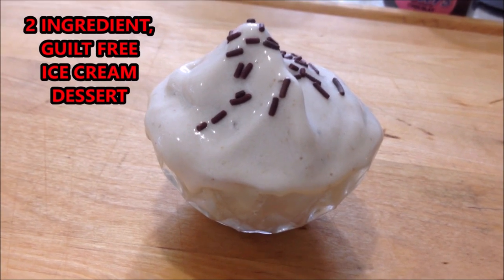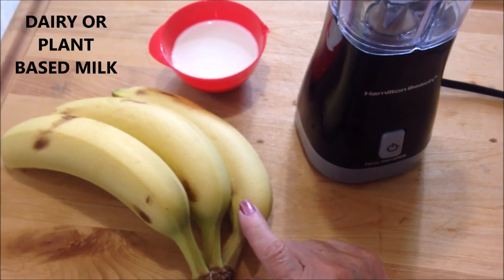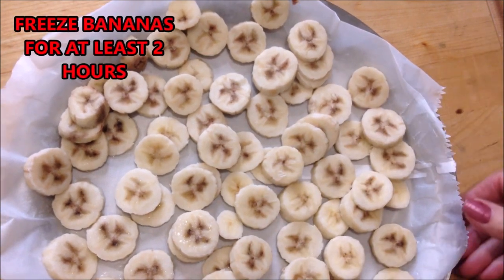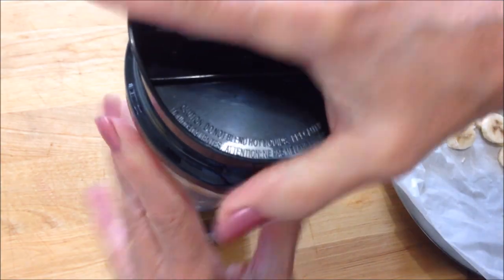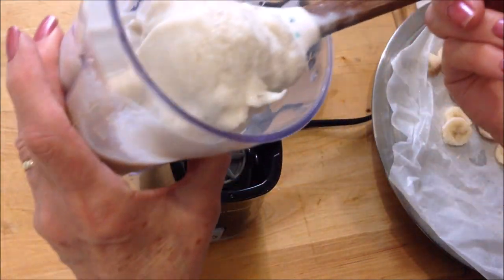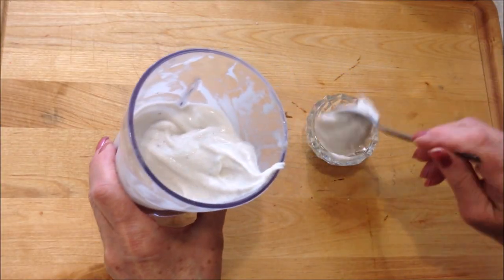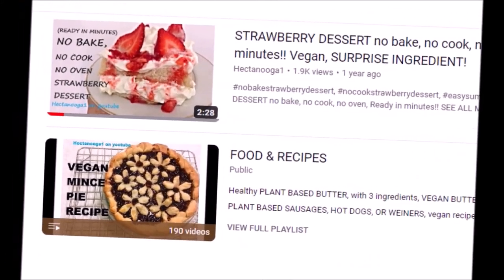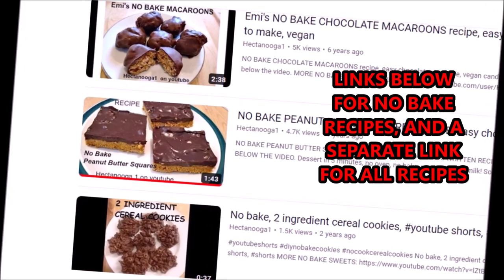2 INGREDIENT ICE CREAM, Guilt Free, no sugar, no ice cream machine, weight loss dessert recipe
2 INGREDIENT ICE CREAM, No ice-cream machine, no sugar, Low Calorie, Weight Loss Dessert!  Make it in 2 minutes!

OR MY ETSY STORE:

9 PIECE CROCHET HOOK SET: ($3.99) 3 mm to 12 mm crochet hook
31 ORNAMENTS TO CROCHET 4M